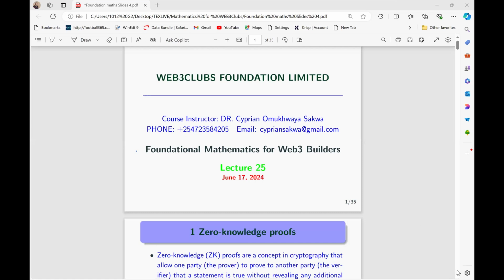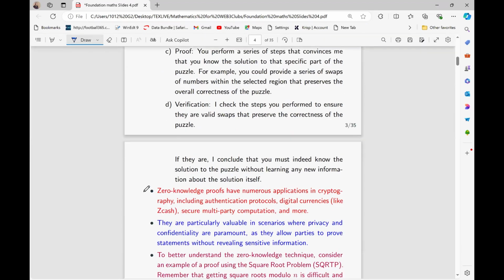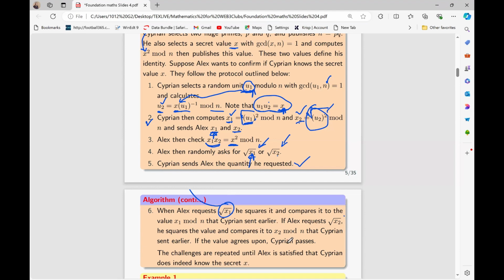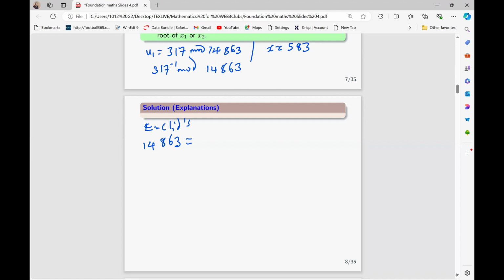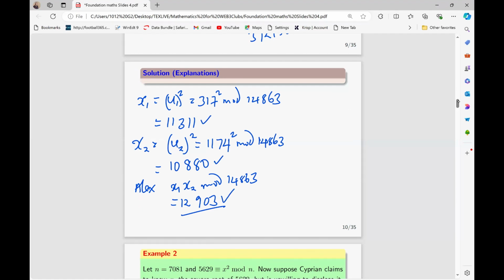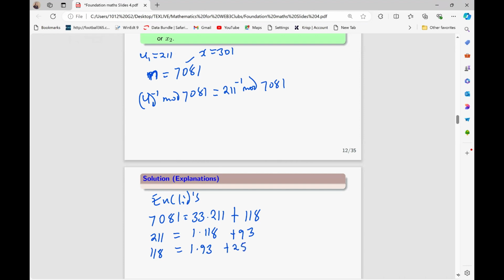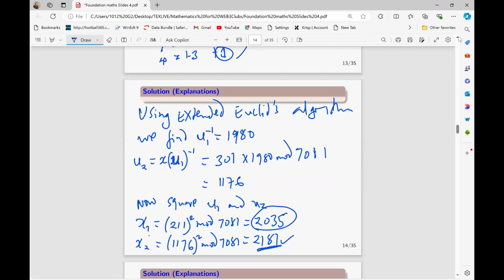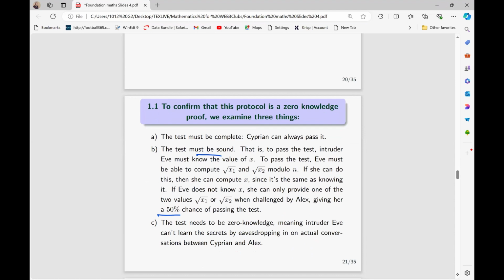Lecture 25 - Zero Knowledge Proofs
X/Twitter : @web3clubs